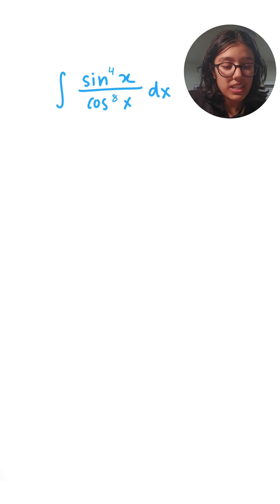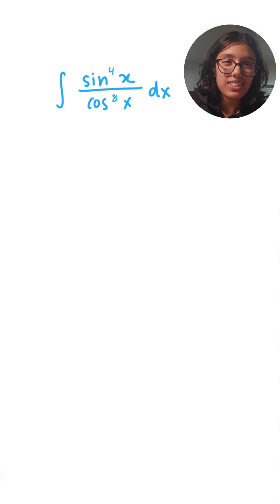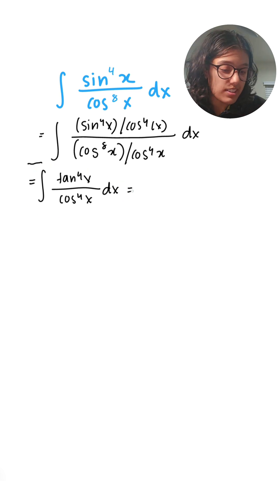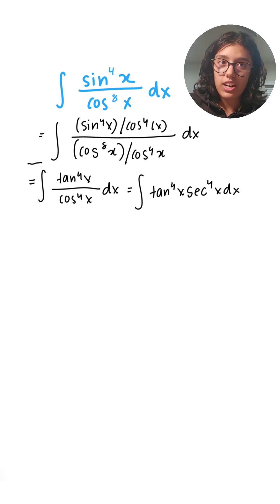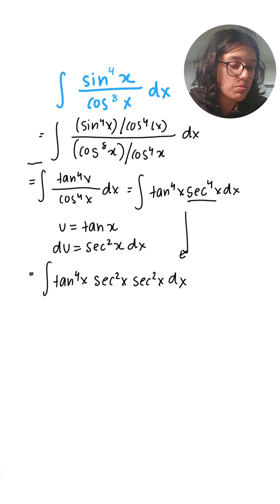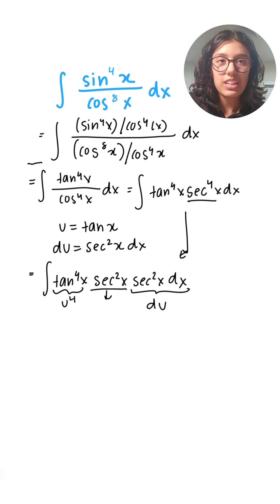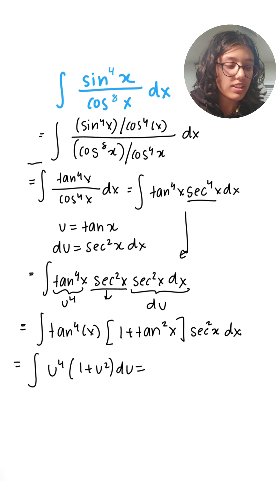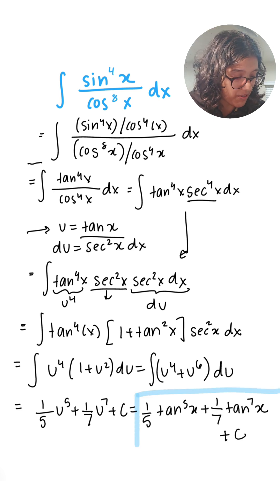Solve ∫ sin⁴ x / cos⁸ x dx